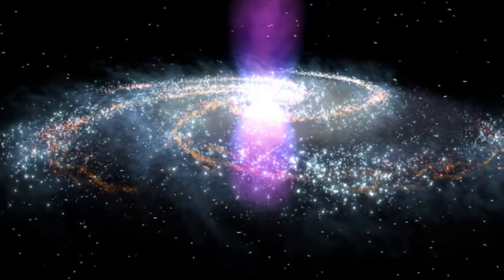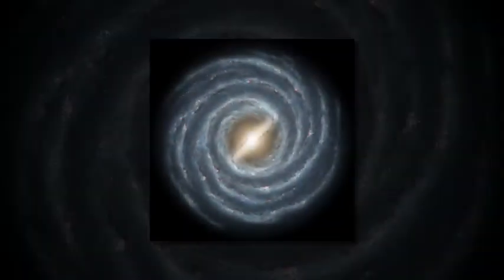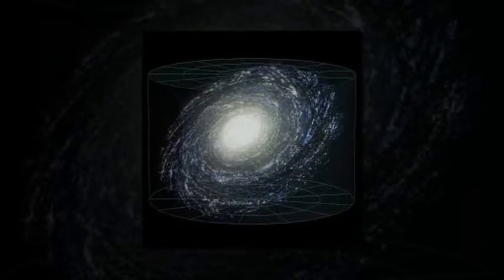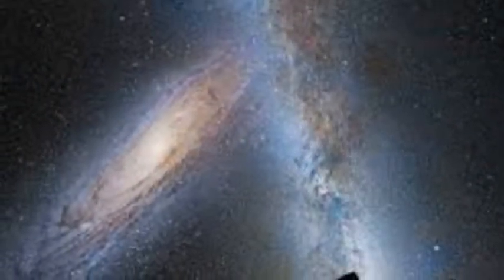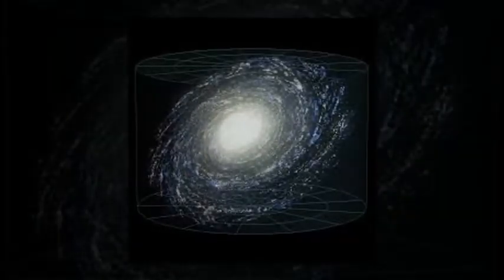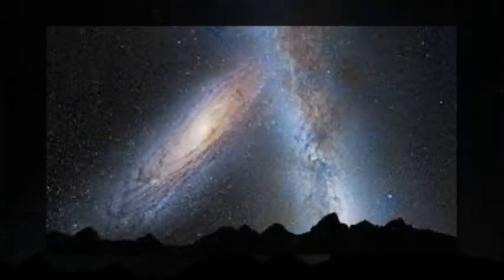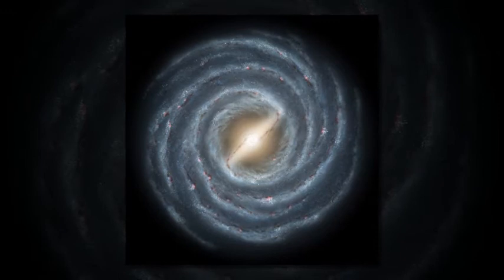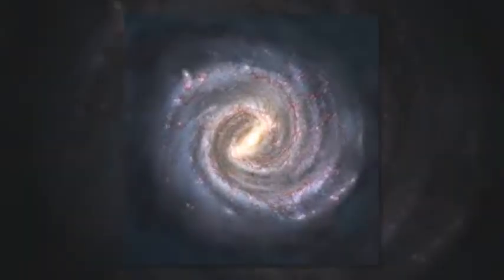Largest age map of the Milky Way reveals how our galaxy grew up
Proud parents chart the growth of their children, but astronomers from the Sloan Digital Sky Survey have taken on a bigger task: charting the growth of our own Milky Way.